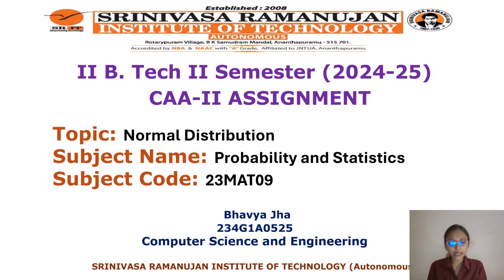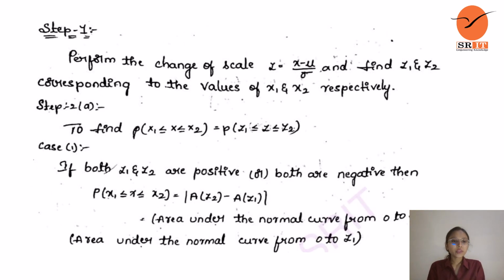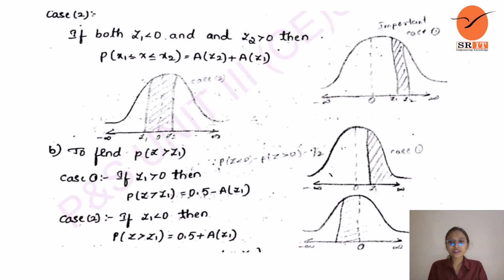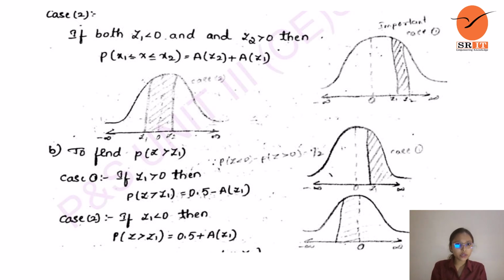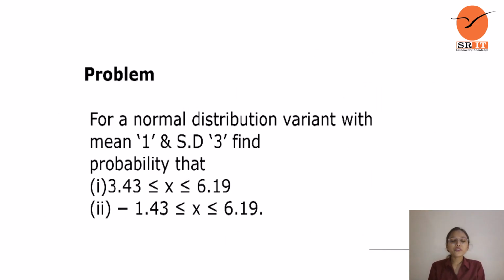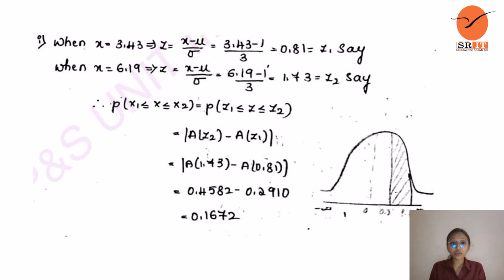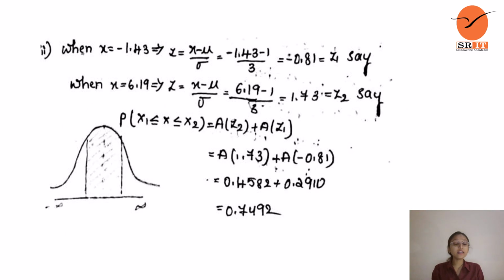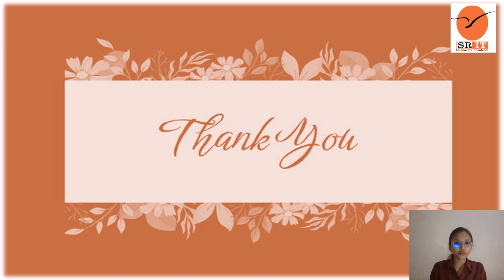Probability and Statistics video ppt for CAA II